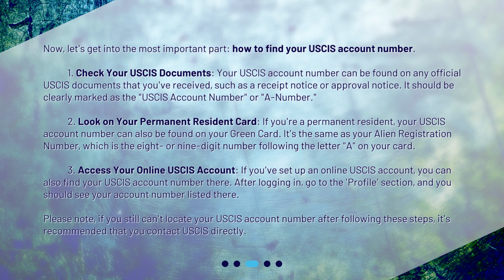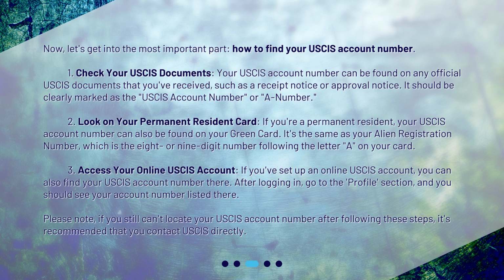How can I find my USCIS account number for online lookup?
Finding Your USCIS Account Number: A Step-by-Step Guide • Discover how to find your USCIS account number for online lookup in this concise and informative video. Learn what a USCIS account number is and why it's important for immigration processes. Follow step-by-step instructions on where to find your USCIS account number, including checking official USCIS documents, your Permanent Resident Card, and your online USCIS account. If you're still unable to locate your account number, find out what to do next. Don't miss this essential guide!

00:00 • How can I find my USCIS account number for online lookup?
00:23 • What is a USCIS Account Number?
00:51 • Where to Find Your USCIS Account Number?
02:03 • What if You Can't Find Your USCIS Account Number?